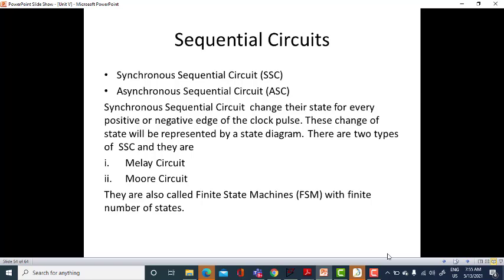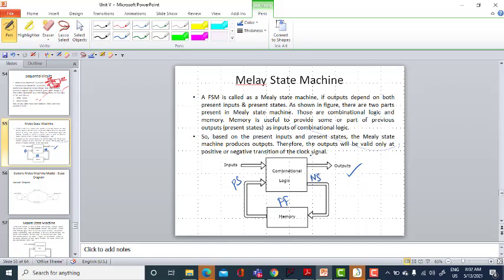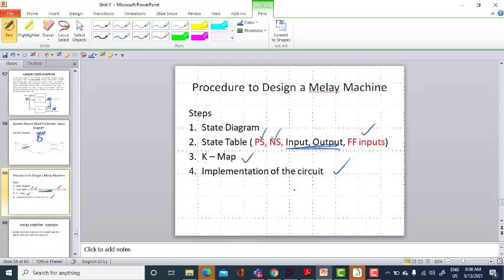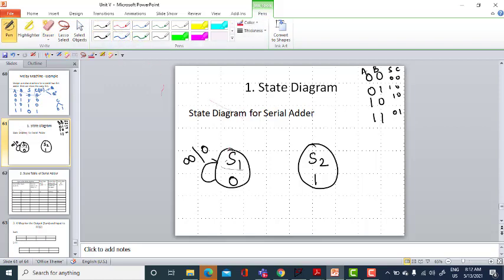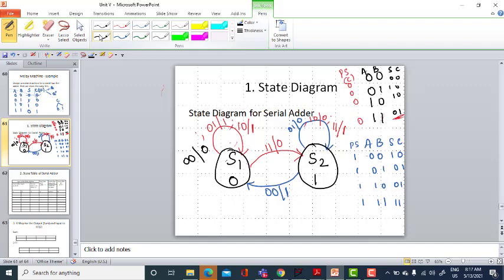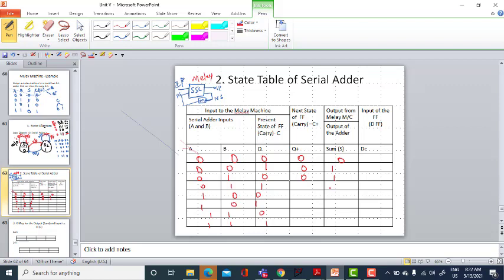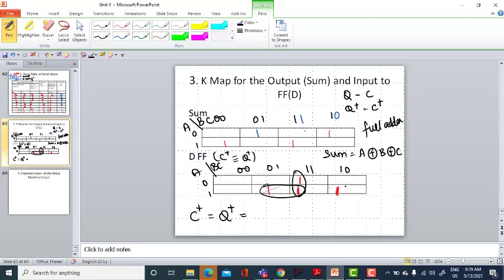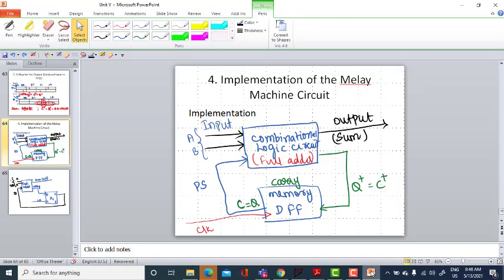Lecture 23_Finite State Machine - Melay and Moore : Serial Adder Design (Melay)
Mealy and Moore Explanation
Serial Adder Problem Design Using Melay model